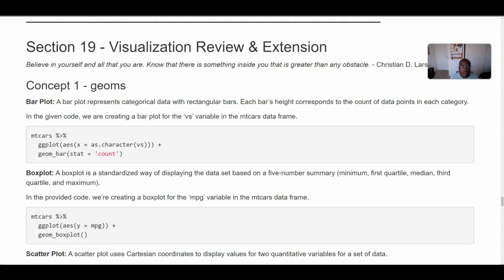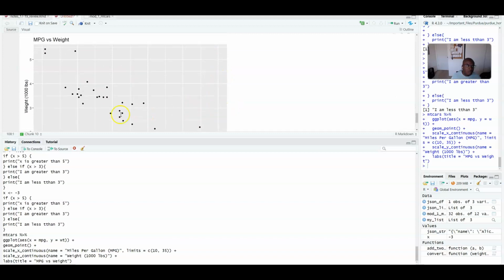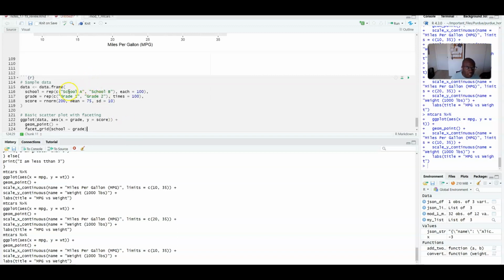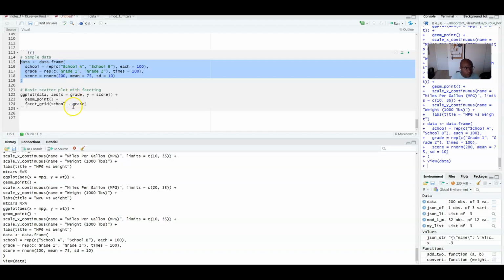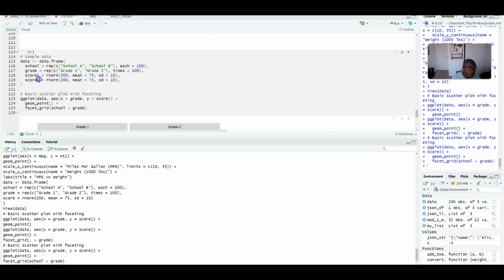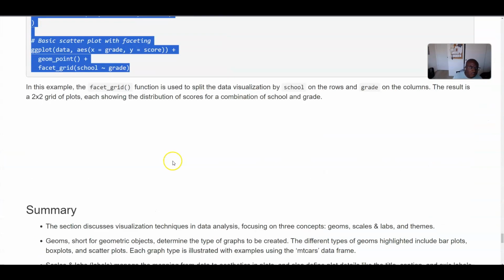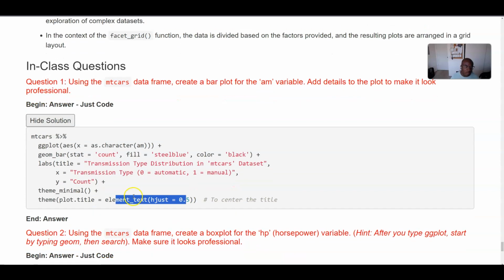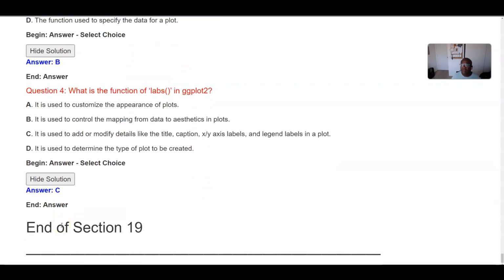Data Visualization Review (E18)